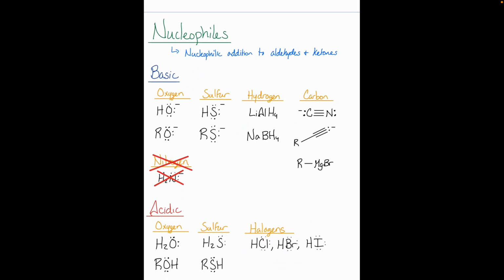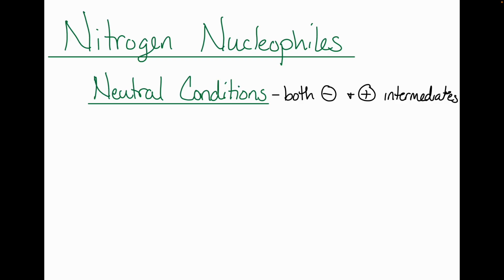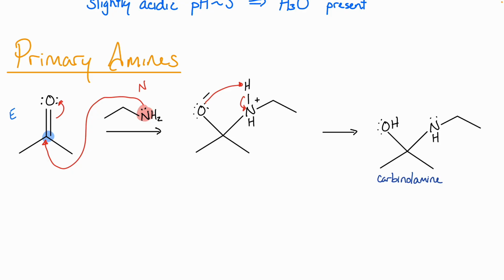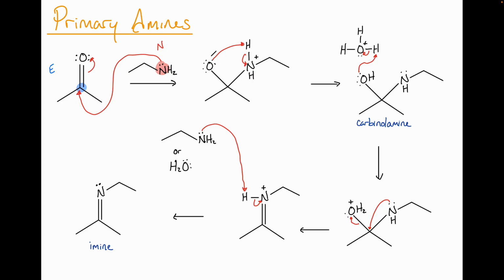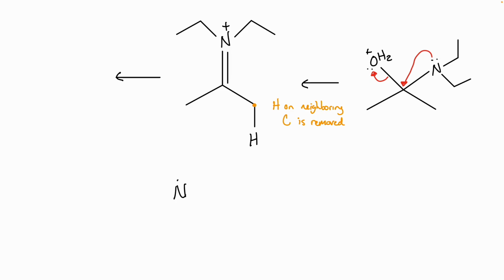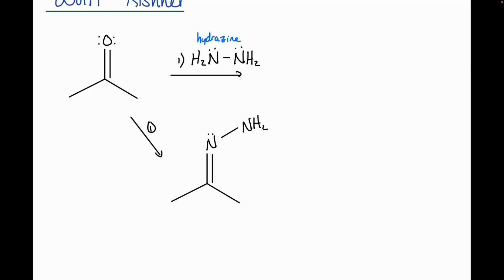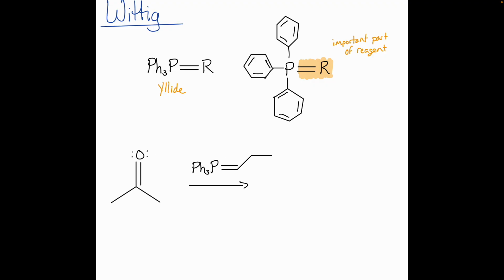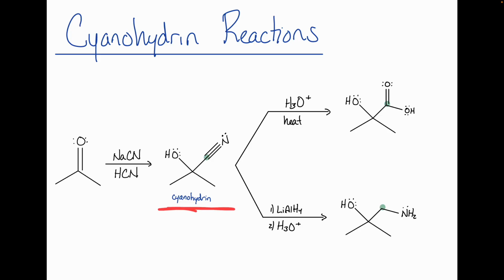Chem128BFA25 Chapter 19 Lecture 3